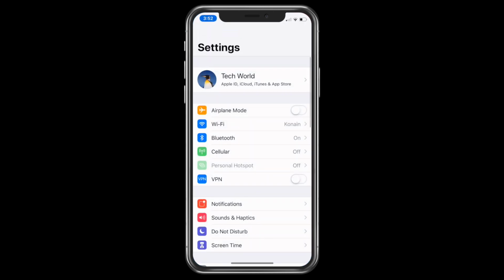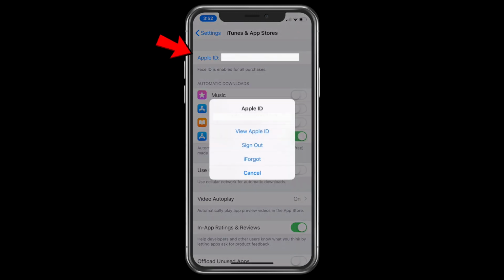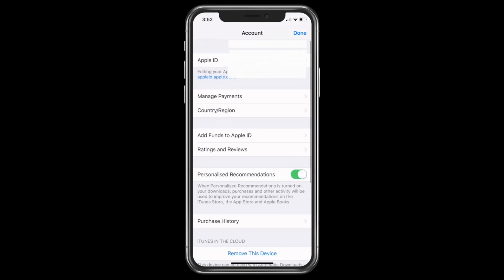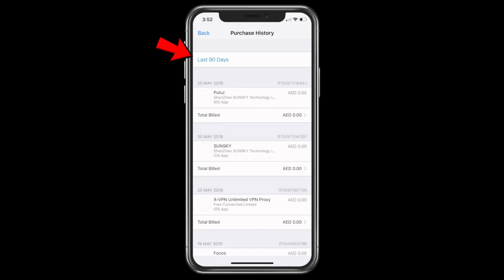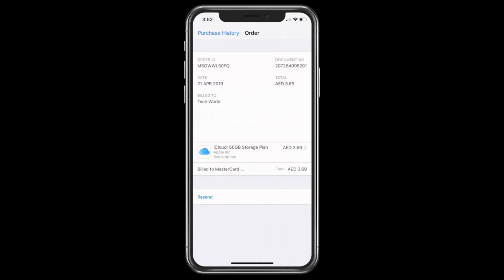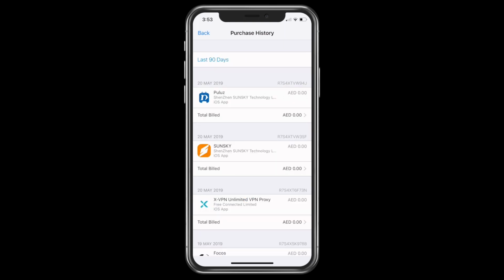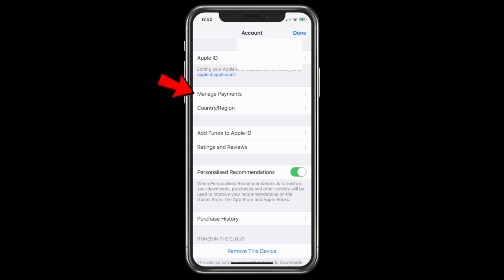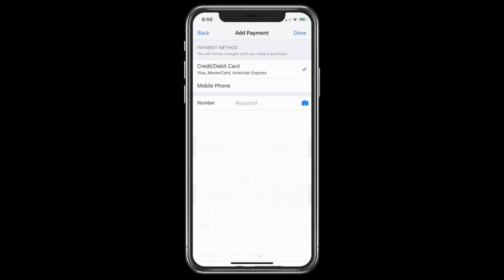Every IPhone Tips - How to manage App Subscriptions?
This video is about every iphone tips